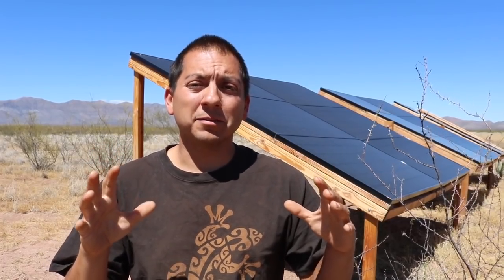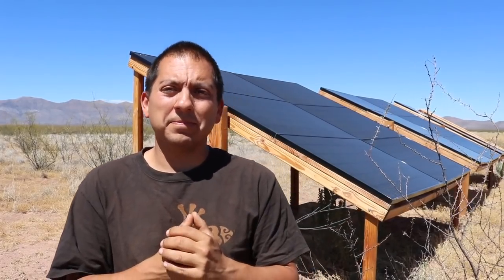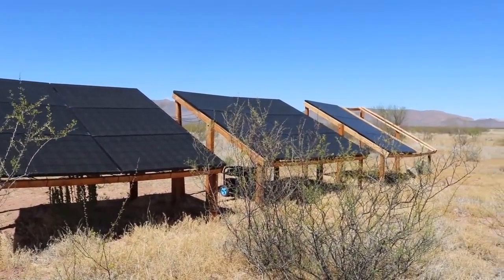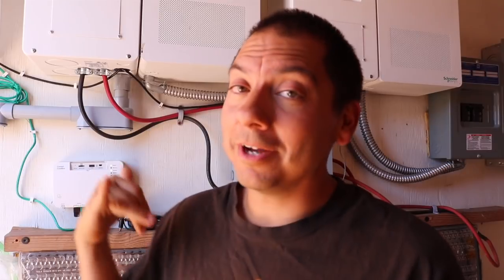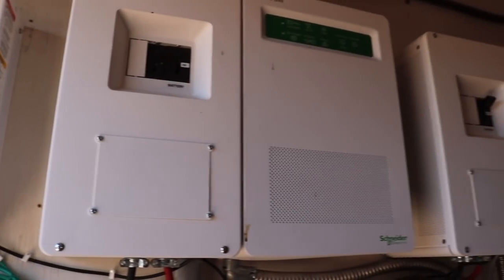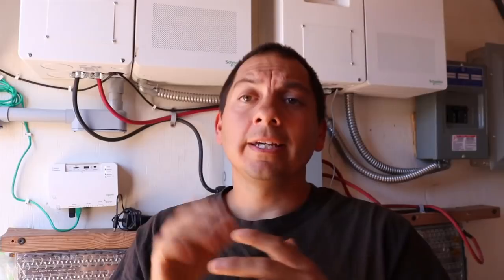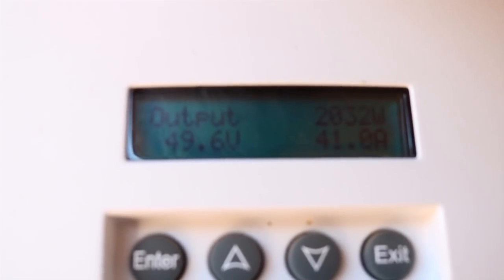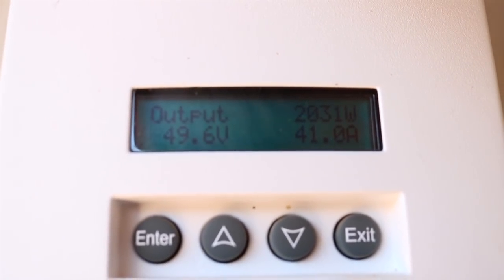Can You Run Air Conditioning on OFF-GRID SOLAR?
Air conditioning on off-grid solar, can it be done? We give an overview of our solar system and show how we cool ourselves in the hot Arizona weather.